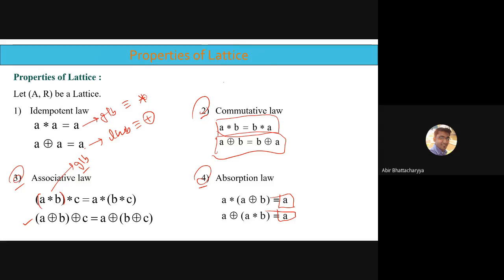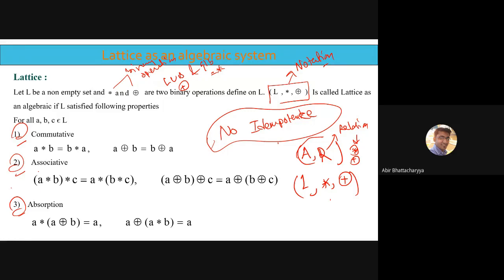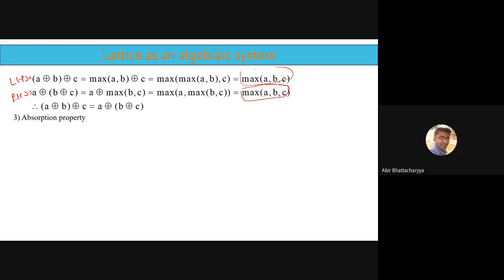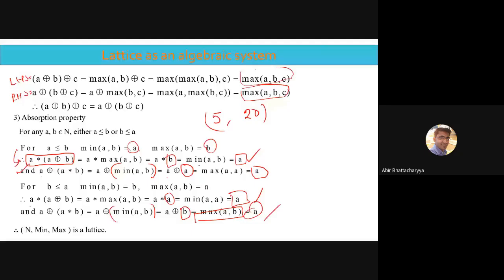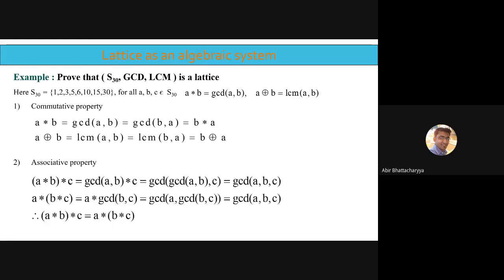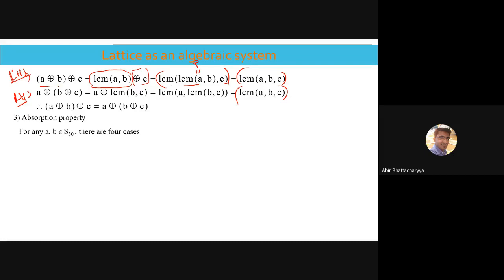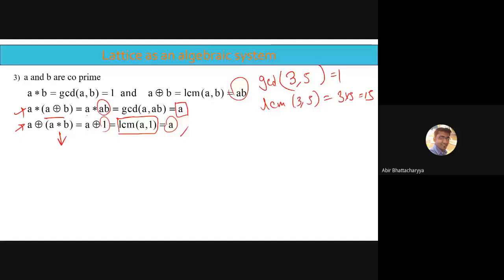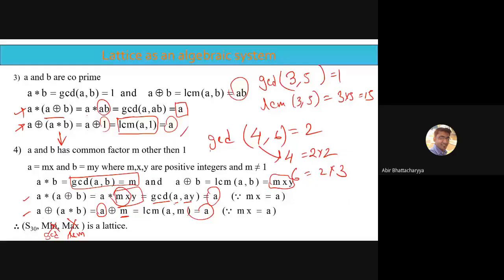3TC3 DMGT AB Batch C 2020 10 16 at 01 28 GMT 7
Lattices as an Algebraic system